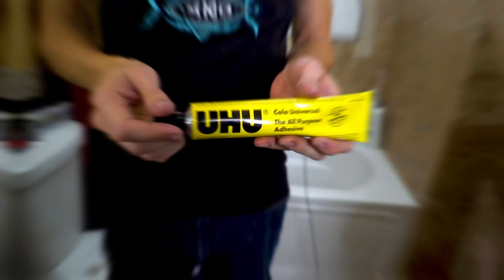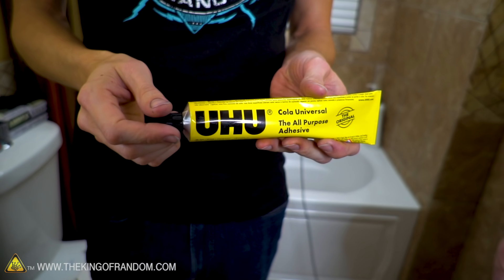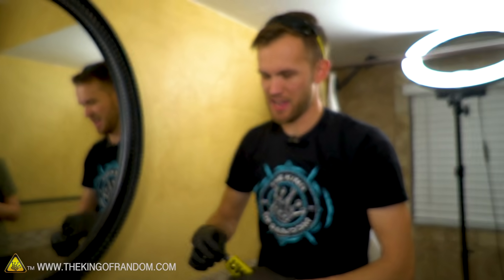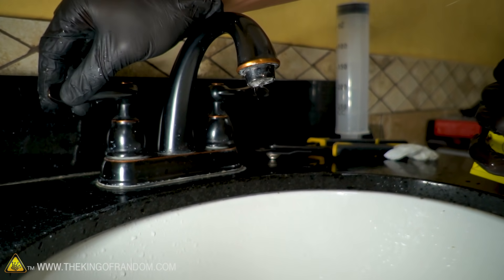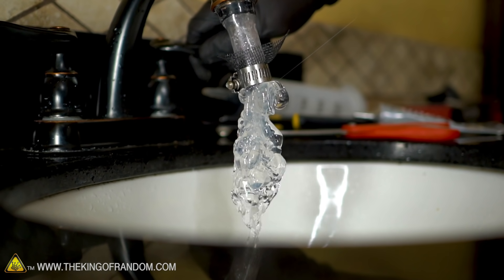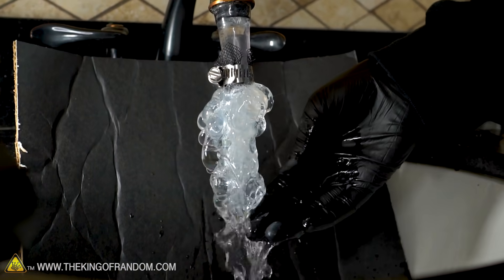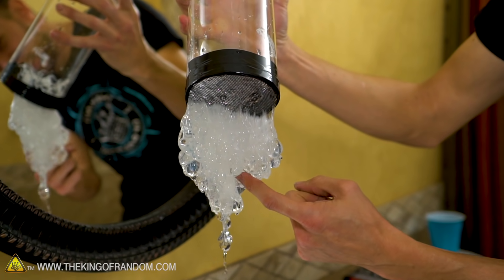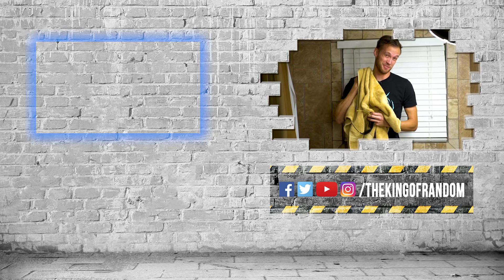What Happens When You Put Glue on a Faucet?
Today we're testing out a video we've seen online that shows a faucet making enormous bubbles out of glue. Is it real?

Send Us Some Mail:
TKOR
1881 W Traverse Parkway
Ste. E # 221

✌️👑 RANDOM NATION: TRANSLATE this video and you'll GET CREDIT!